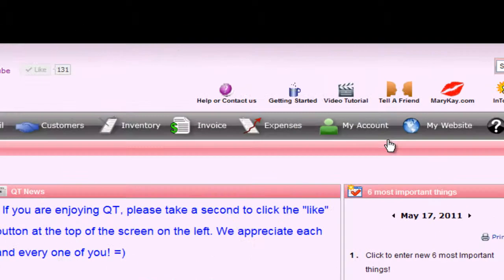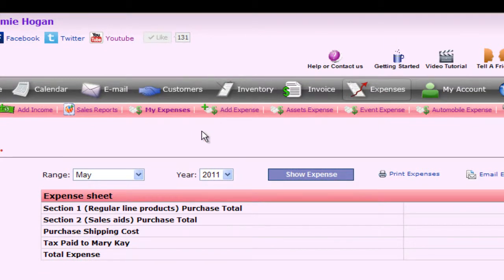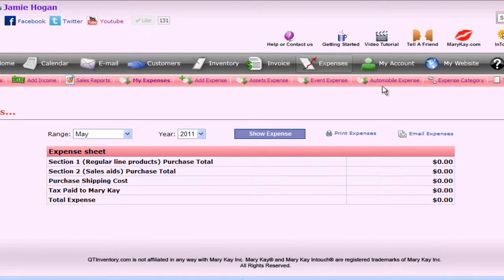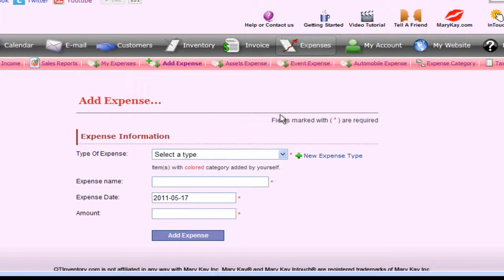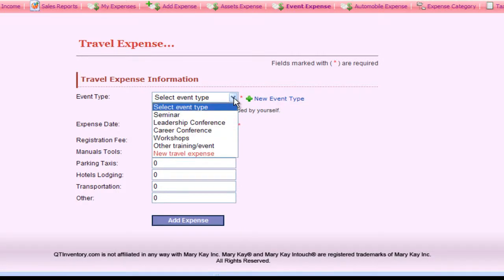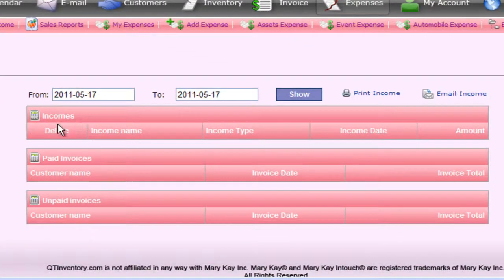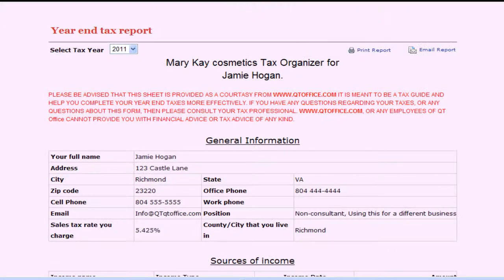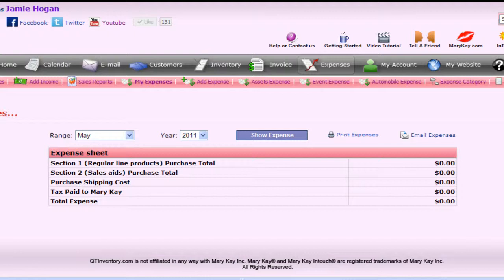QT Office Expenses and Tax Report.mp4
Learn how to view your current expense and sales numbers and how to add new sales and expense types. We will also take a look at your year end tax sheet. This Sheet will provide you with a quick snapshot of your year and make filing your taxes a whole lot easier this year.